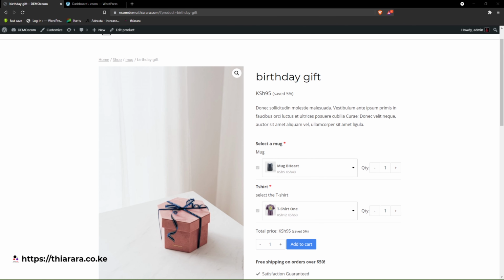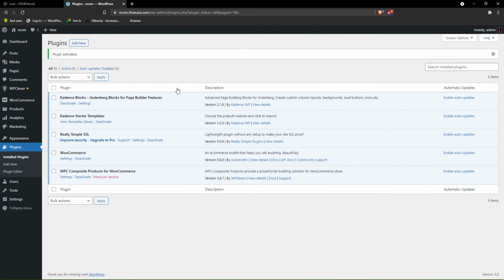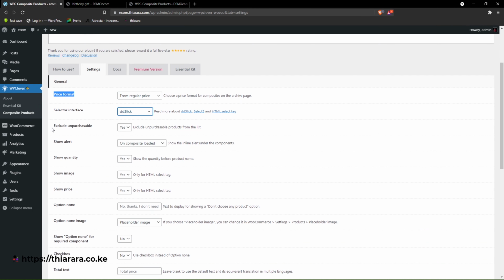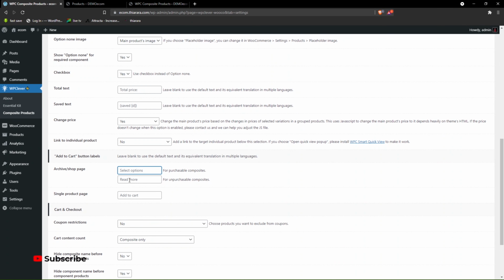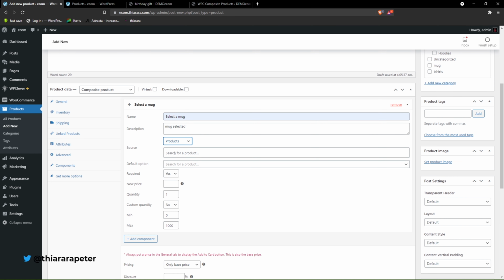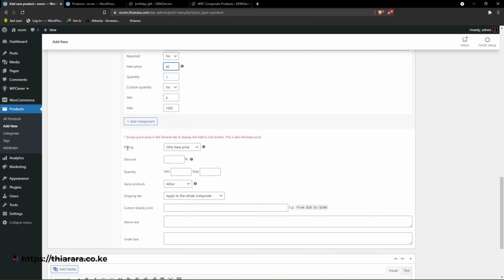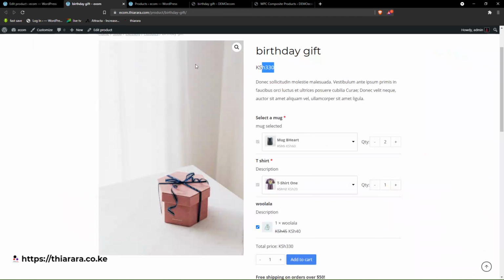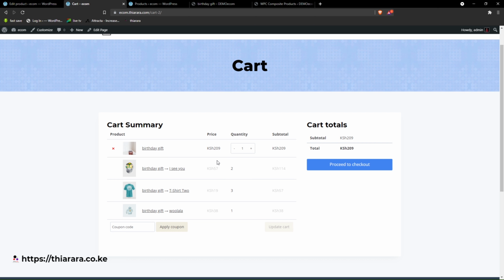WooCommerce composite products & product bundles (how to create) || wpc composite products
Learn how to create WooCommerce Composite Products & Product Bundles | Mix & Match Builder Wizard for WordPress |  WooCommerce composite products & product bundles (how to create).

The ability to create a "build your own" product in WooCommerce on WordPress is such a great concept and there are a couple of plugins that can make this happen! Composite Products is an elegant, robust tool for creating powerful product configurators and kit-builders. It can work in tandem with Product Bundles to enable multiple product selections per component!

    ★Timestamp★
★★★ 00:00   Introduction
★★★ 11:33   Creating a composite product

                              ★ —– Important Links —– ★
   ★ —–* Elementor link: —– ★